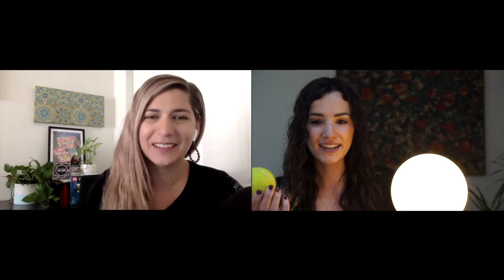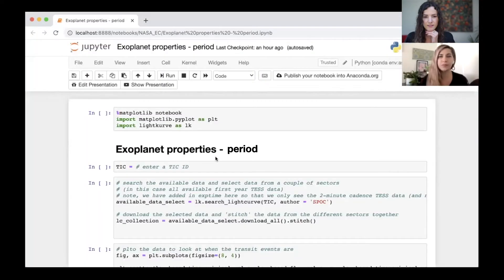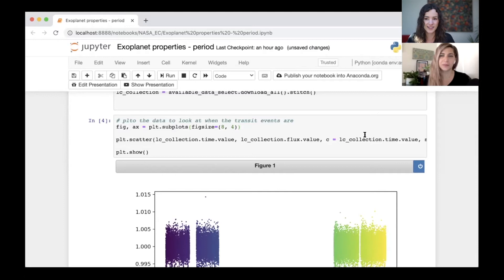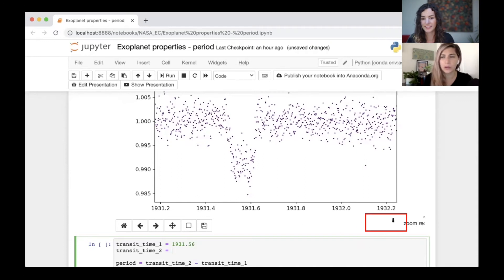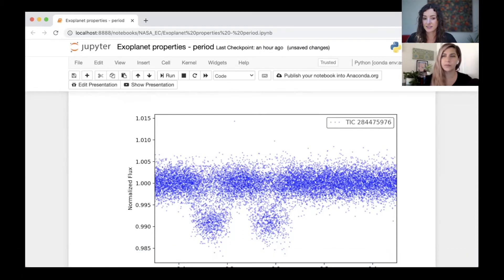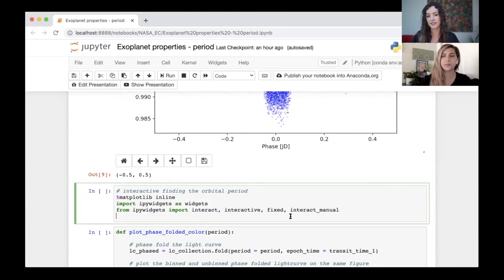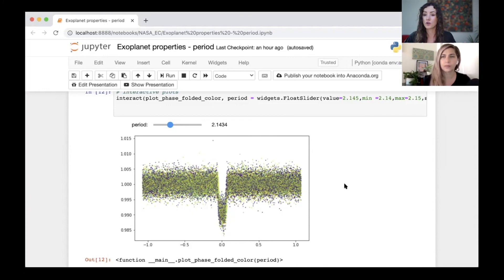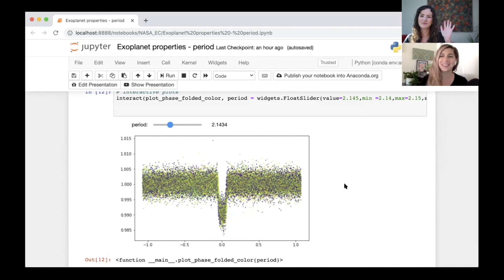How can you determine an exoplanet's orbital period? Episode 13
Welcome to episode 13 of Planet Hunters Coffee Chat. What are you drinking today?

In this video, Nora shows Kassie how to determine a planet's orbital period. We're applying techniques from our previous coding videos, so if you missed the start of the series, go back and watch our intro

In the last episode, we learned how to determine a planet's radius - if you missed it, you can catch up

Everything you need to follow along (including the code) can be downloaded from our

As always, if you have any questions about Planet Hunters or this series, check out the Planet Hunters TESS Talk forum

If this is the first of our videos you've found, go back and listen to episode 1 now